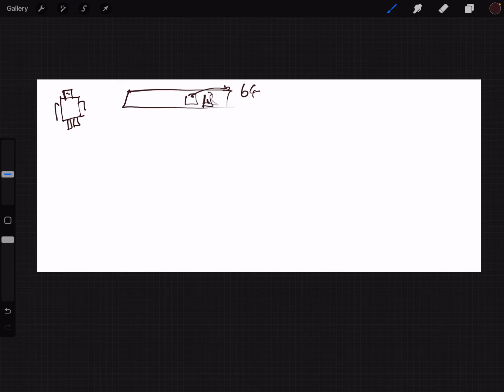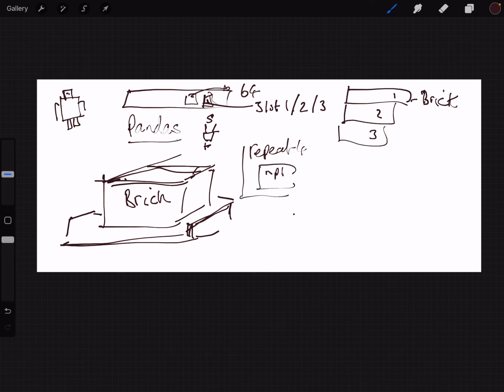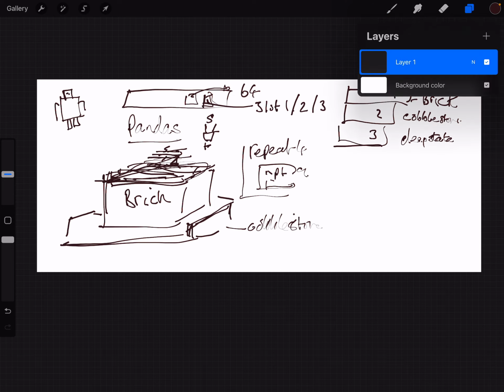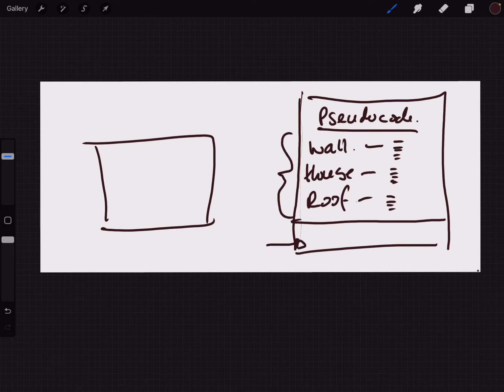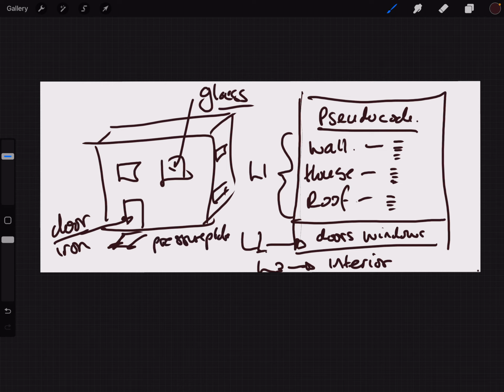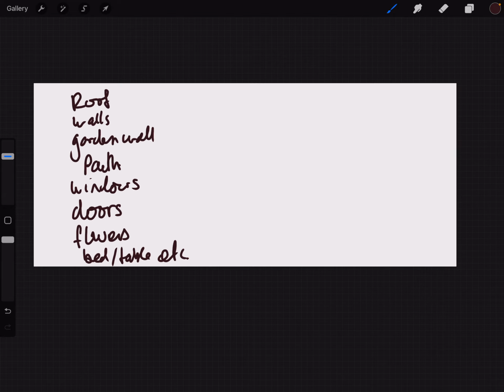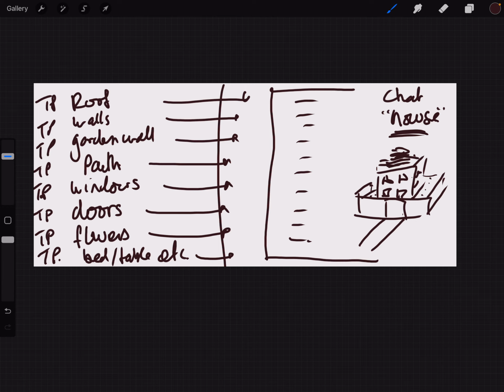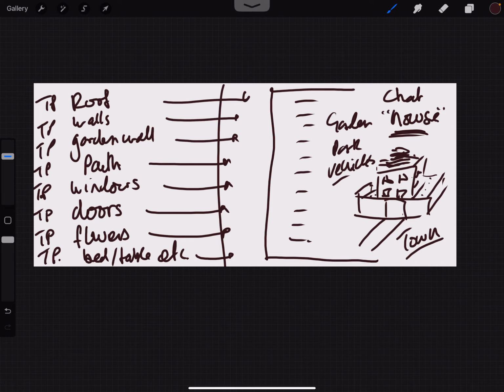Makecode in Minecraft Final Project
This is a series of mini lessons made in Makecode to mimic the tasks in the Space Center in the Minecraft Coding FUNdamentals. The reason for making these is that using the main coding toolbox in Minecraft Education in the lessons, leaves the code blank upon completion of the tasks in the game whereas here they do not. Meaning, in class, the children can share the code, screenshots and QR codes to other platforms as a ready-made code snippet. They can also send code to Github accounts too. Something I wish the lessons would allow.